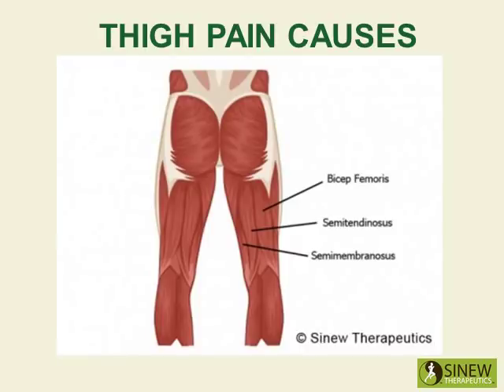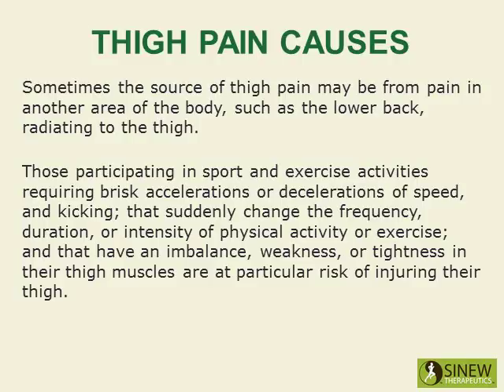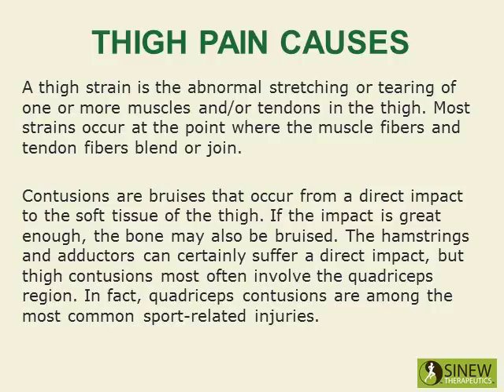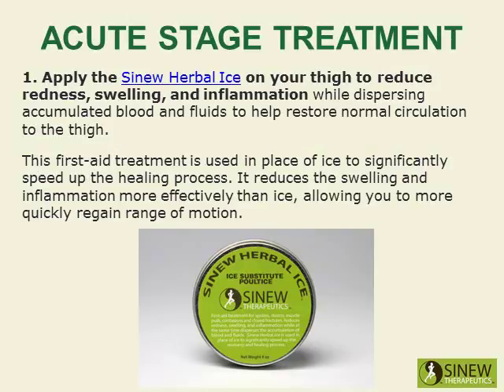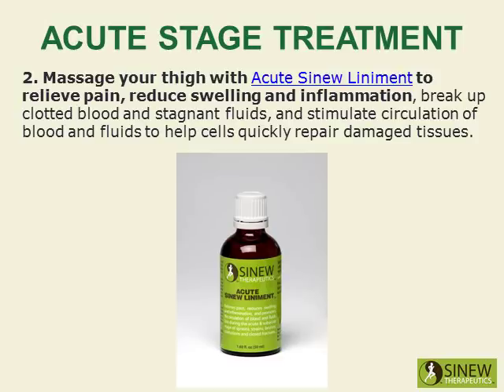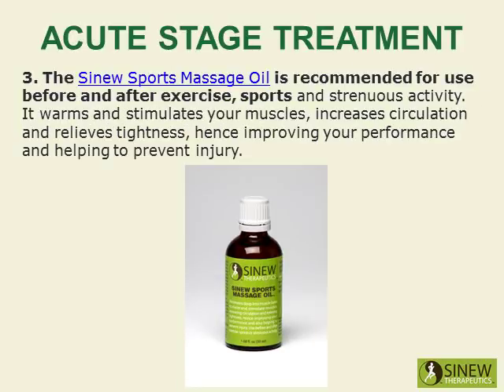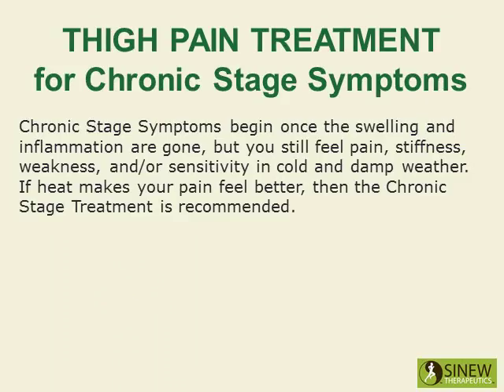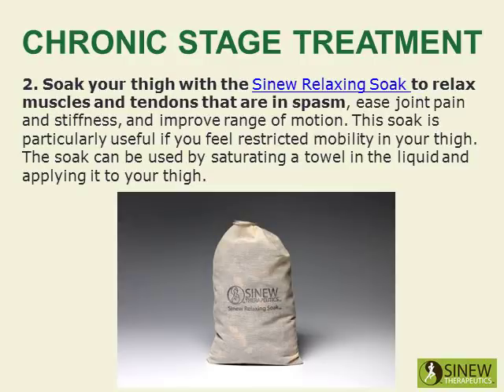Thigh Pain Causes and Treatment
Thigh pain causes and treatment for fast pain relief and quick recovery.